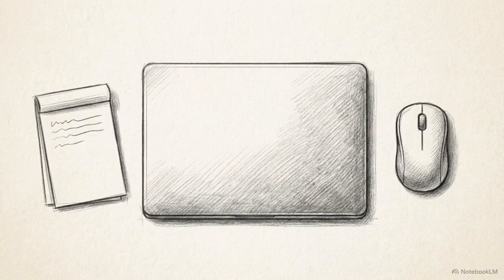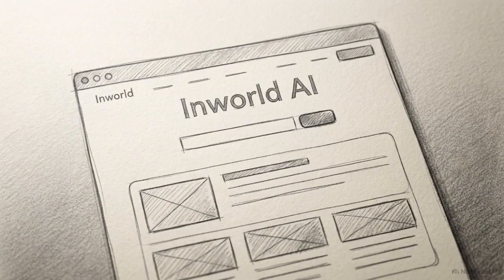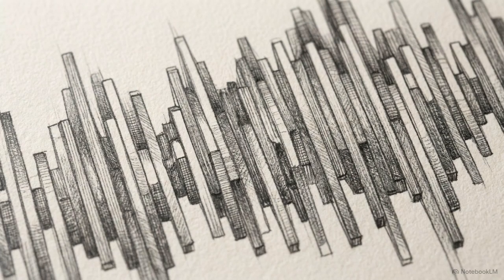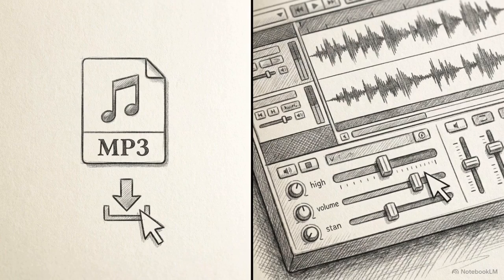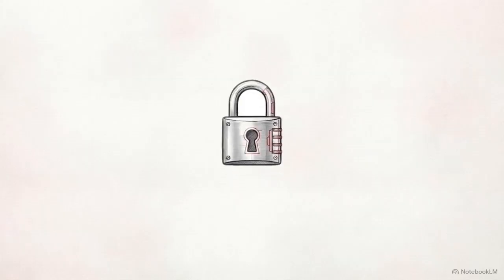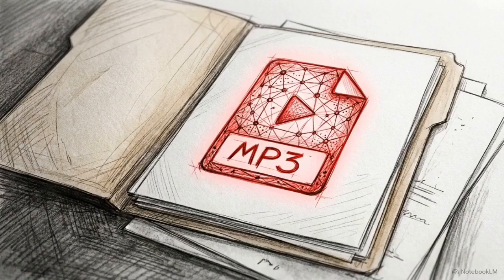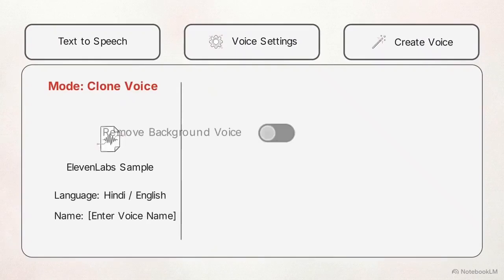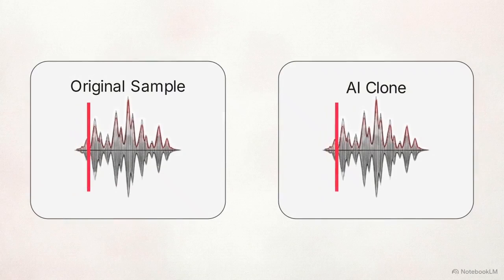The Secret to FREE Premium AI Voice Cloning (Working 2026 Method)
Unlock the ultimate secret to getting premium AI voice cloning completely for FREE! 🤯 In this video, I will show you a fully working 2026 method to bypass expensive monthly subscriptions and clone high-quality, ultra-realistic voices at zero cost.
If you are tired of paying for top-tier text-to-speech services, this step-by-step tutorial will reveal exactly how to use free platforms to map and generate premium audio clones perfectly. Whether you are a content creator, filmmaker, or just love experimenting with AI, this method will save you hundreds of dollars while delivering professional studio-grade results.
🔗 AI Tools Mentioned in This Video:
ElevenLabs (For Source Audio): [suspicious link removed]
⏱️ Timestamps:
0:00 - The Secret to Free Premium AI Voices
0:45 - Why Premium Voices Usually Cost Money
1:30 - Step 1: Getting Your Source Audio (ElevenLabs)
3:15 - Step 2: Setting Up the Free Cloning Platform (Inworld AI)
4:40 - Step 3: Uploading & Mapping the Voice Clone
5:50 - Step 4: Generating Unlimited Free Audio
6:30 - Final Results & Audio Comparison
Learn how to avoid monthly fees for AI voice generators.
Discover how to perfectly match soundwaves and vocal tones.
Get a step-by-step walkthrough of the ultimate 2026 voice cloning hack.